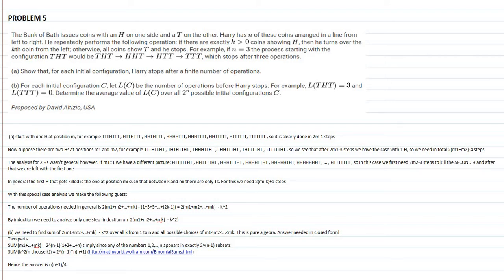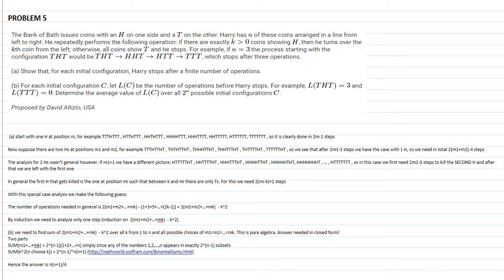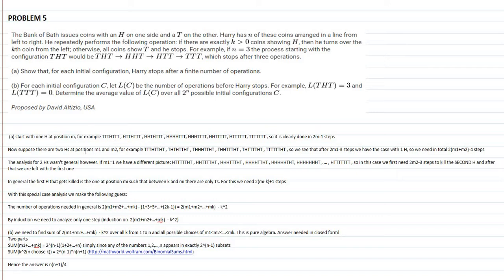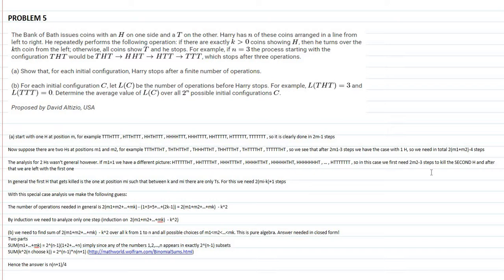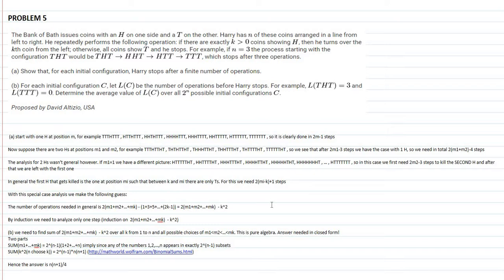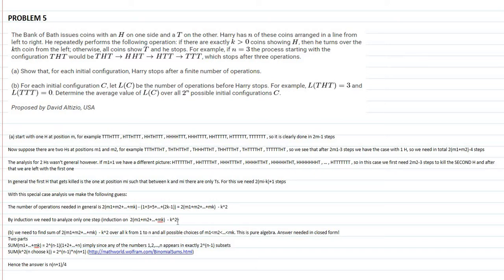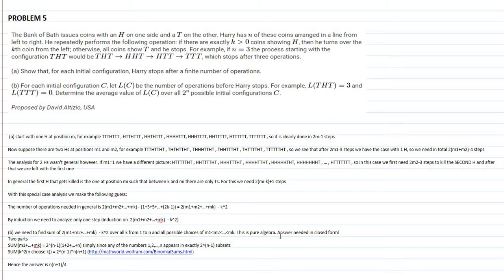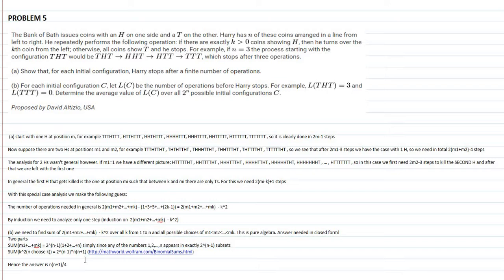IMO 2019 Problem 5 (combinatorics)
We discuss Problem 5 from IMO 2019 (International Mathematical Olympiad). This problem is classified as being of average difficulty. Problem 5 created by David Altizio.